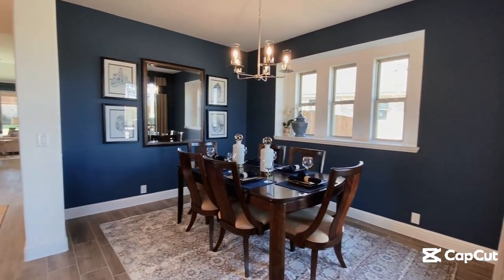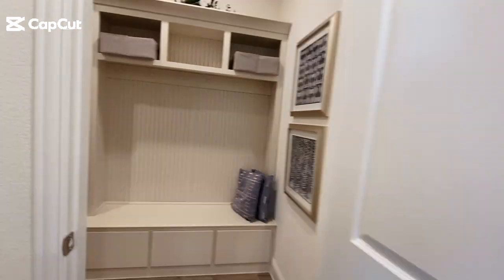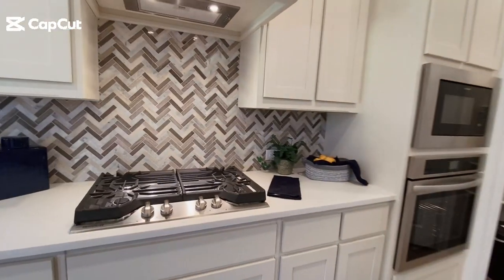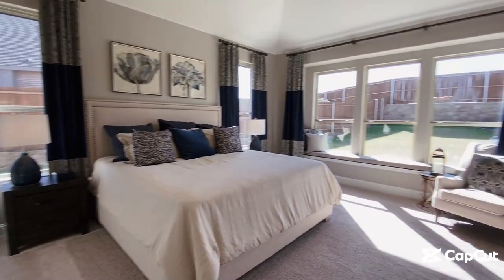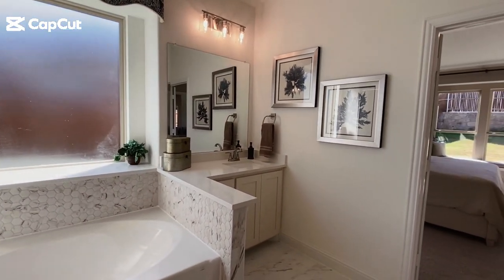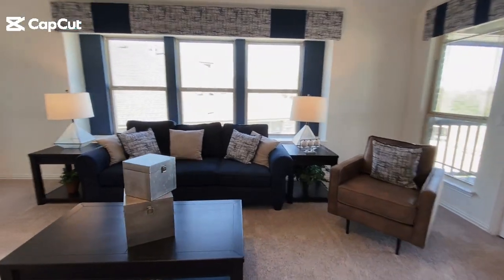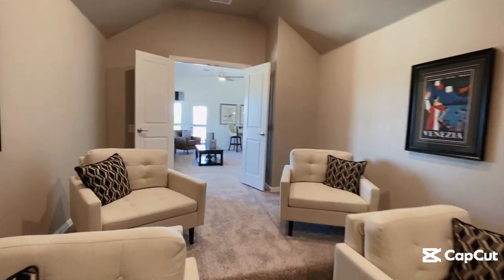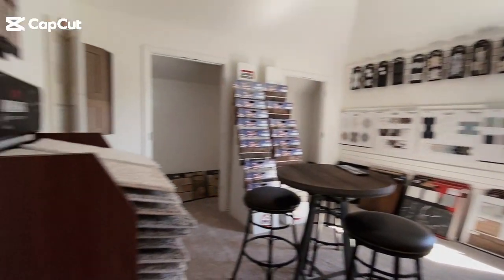NEW CONSTRUCTION HOME IN RED OAK, TX| MAGNOLIA II | BLOOMFIELD HOMES | 24 MINS FROM DALLAS, TX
Looking for your dream home in Red Oak, TX?

This stunning new construction home is just a few miles outside of Downtown Dallas. The Magnolia II Plan at The Oaks by Bloomfield Homes is a flexible plan that features 4-6 bedrooms with a Secondary Owner's Suite downstairs,  3-5.5 baths, and a 2-3 car garage with an Office, Media Room, and Game Room. This plan also has the ability to add a Media Room and a 5th or 6th Bedroom. Don't wait - schedule an exclusive tour today and make this your dream home!

Lockhart II Floor Plan
🛏   4-6 Bedrooms
🛁  2-5.5 Full Baths
🎮  Game Room
🎥  Media Room
💻  Home Office

Did you know that the majority of people make at least 1 of 7 big mistakes when building their first New Construction Home?

These mistakes could cost a new home buyer up to Thousands. Join our FREE Webinar:

𝘼𝙑𝙊𝙄𝘿 𝙏𝙃𝙀𝙎𝙀 7 𝘾𝙊𝙎𝙏𝙇𝙔 𝙈𝙄𝙎𝙏𝘼𝙆𝙀𝙎 𝙒𝙃𝙀𝙉 𝘽𝙐𝙄𝙇𝘿𝙄𝙉𝙂 𝘼 𝙃𝙊𝙈𝙀

DALLAS / FT. WORTH NEW CONSTRUCTION HOMES: newconstruction.stevenjthomas.com
DALLAS / FT. WORTH JUST LISTED HOMES: justlisted.stevenjthomas.com
DALLAS / FT. WORTH  OPEN HOUSES THIS WEEKEND: openhouses.stevenjthomas.com

Steven J. Thomas